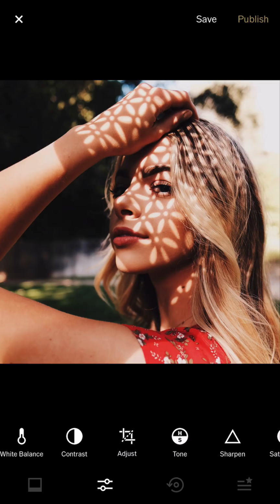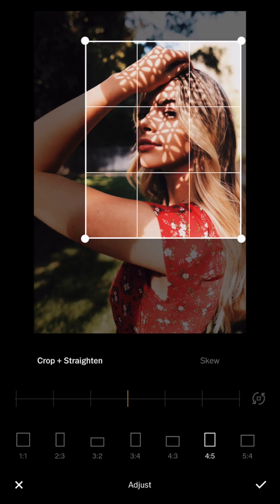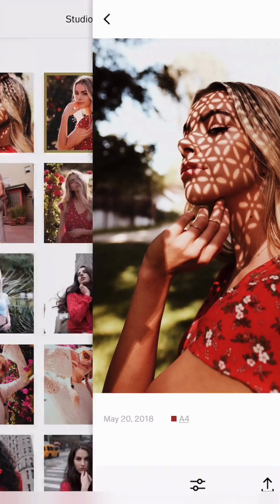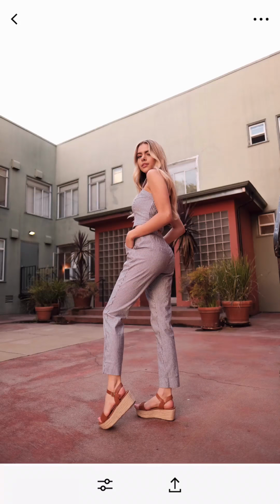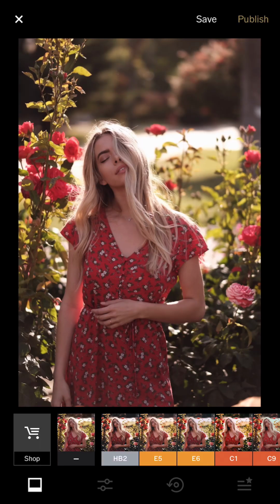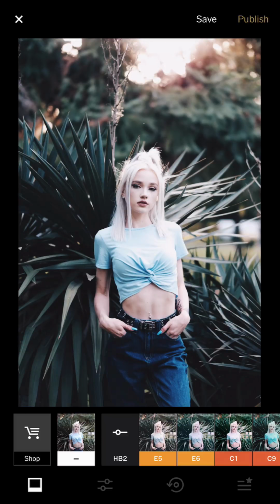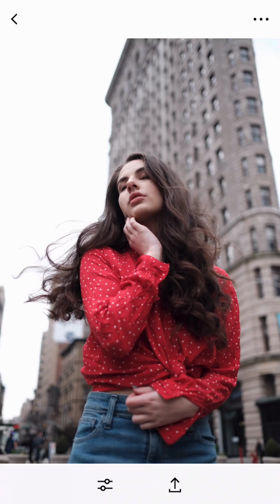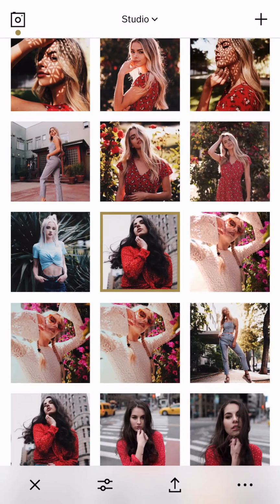My new CC in twitter & VSCO editing process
Here is my editing process and how you can enter the twitter CC.